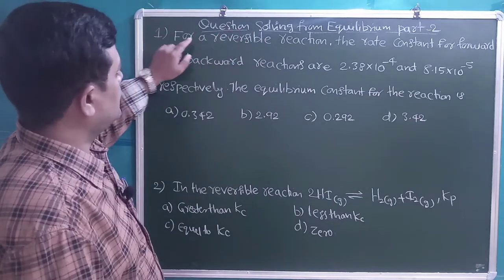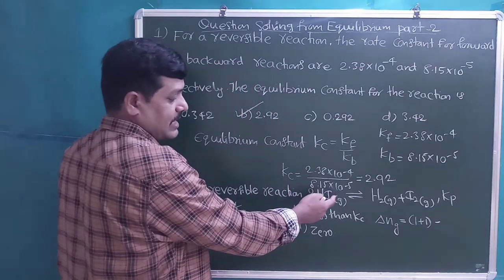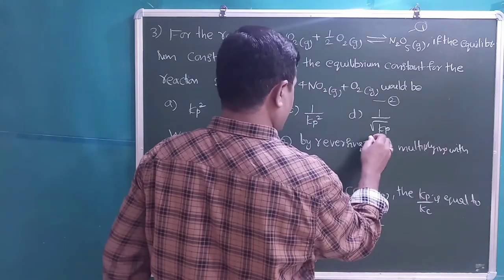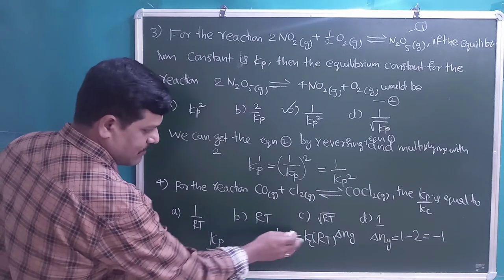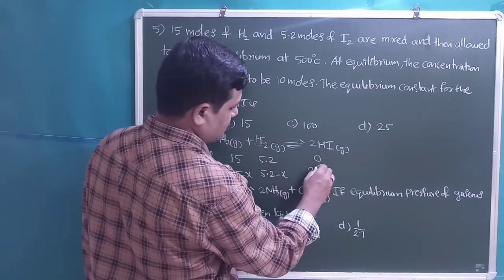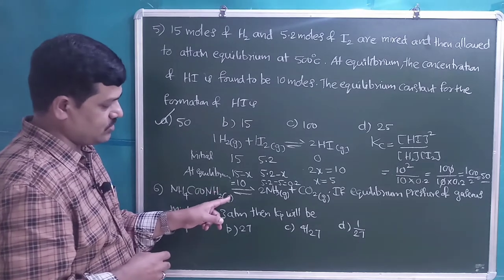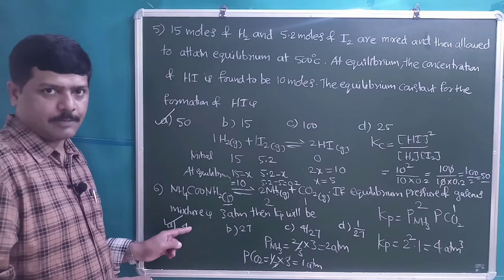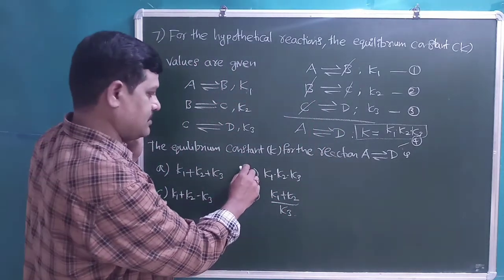QUESTIONS SOLVING PART II | EQUILIBRIUM | BY: KHASEEM SHAIK